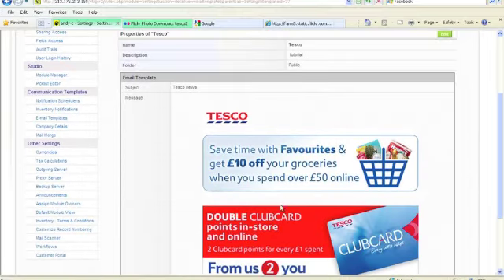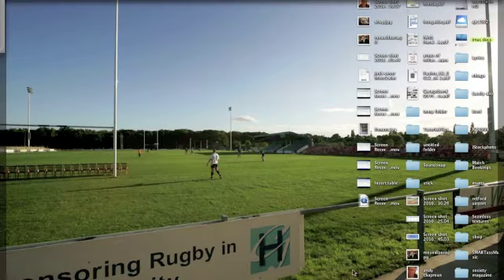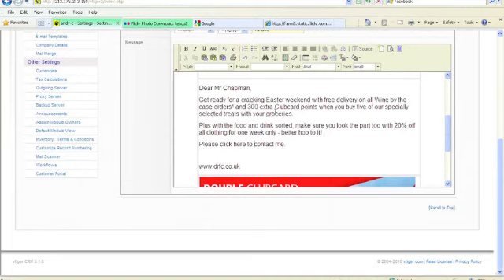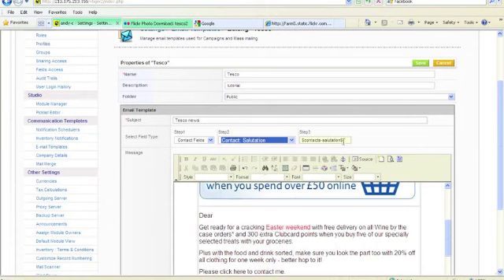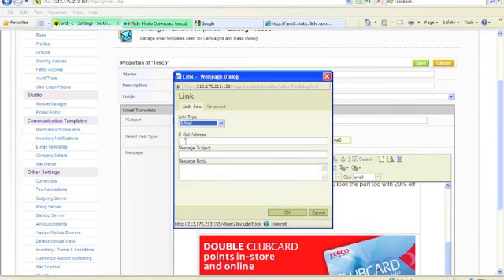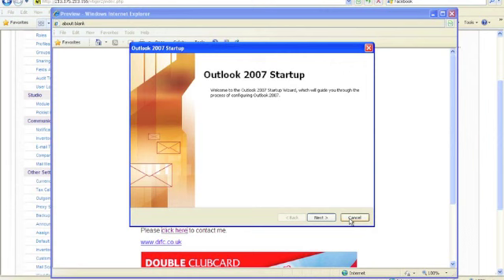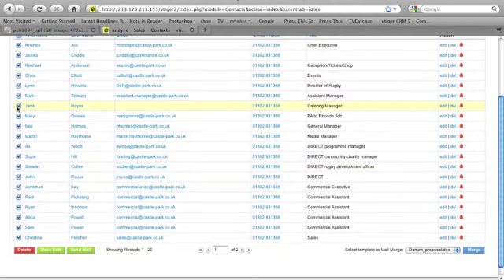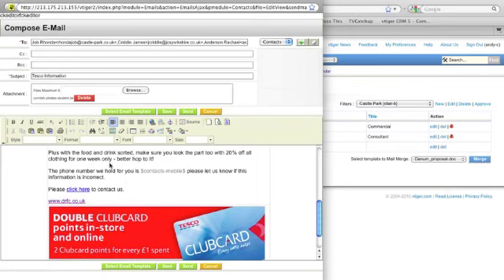Vtiger Create HTML Email part 2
The second part of the tutorial where we add text, format, add hyperlinks and personalise the email. We finish with the deployment.